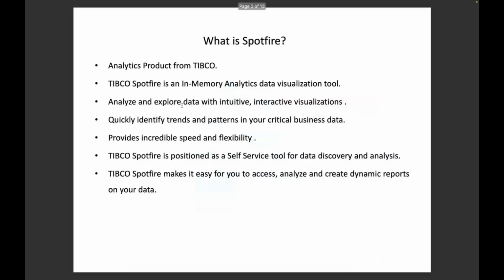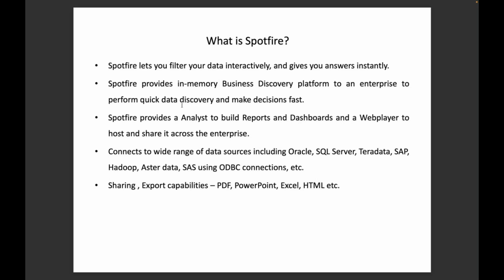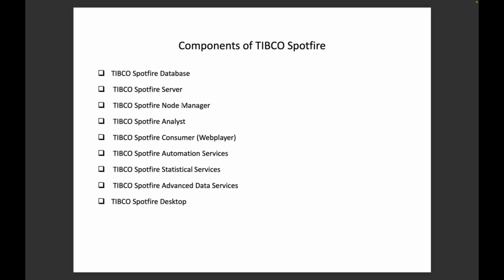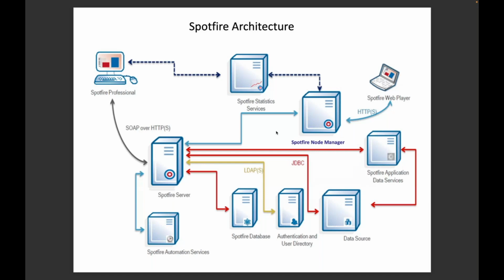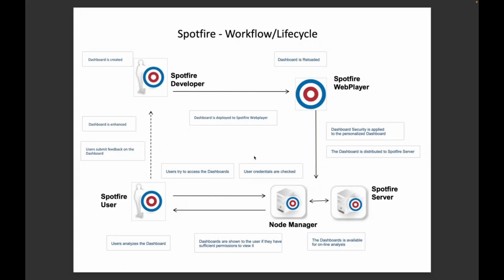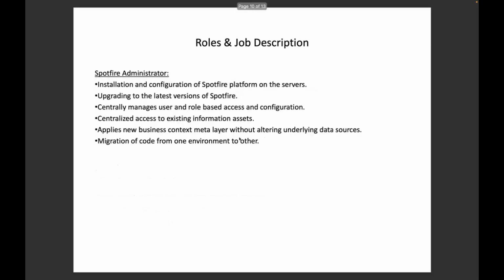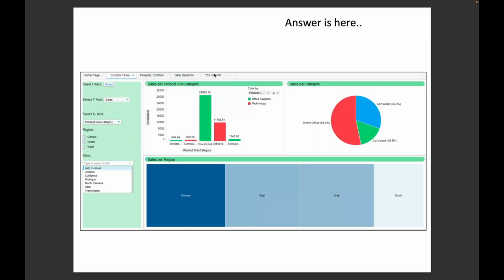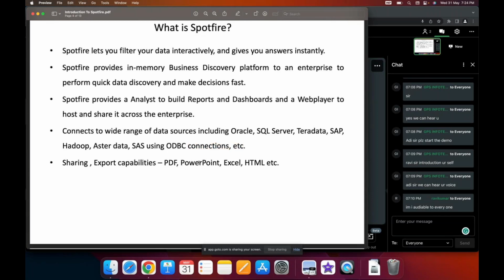Tibco SpotFire | Demo | beginners | Realtime Training | 9866955524